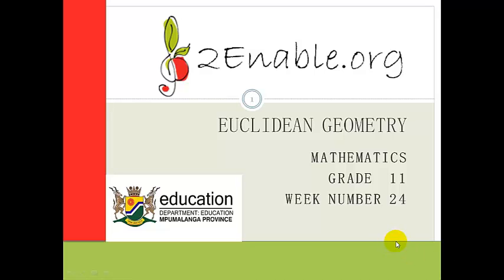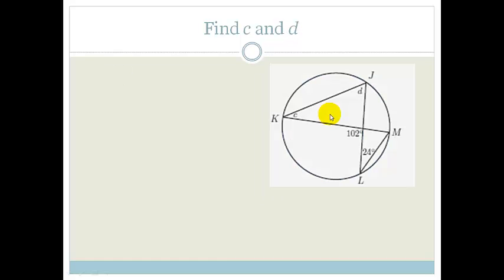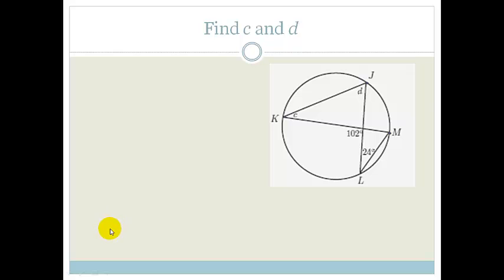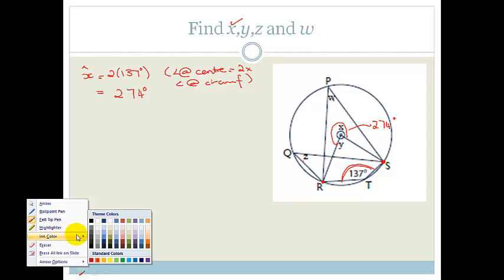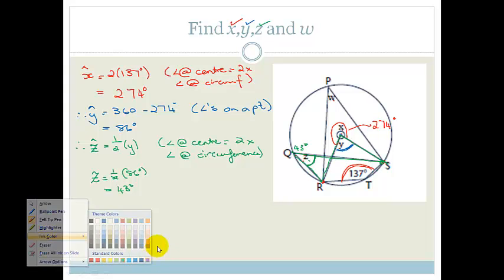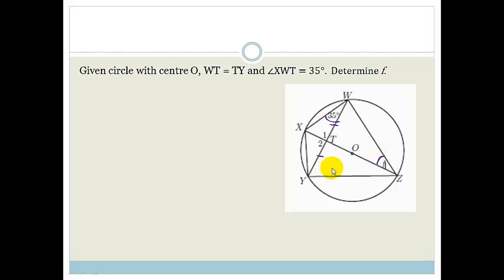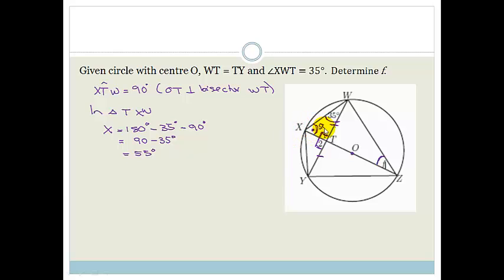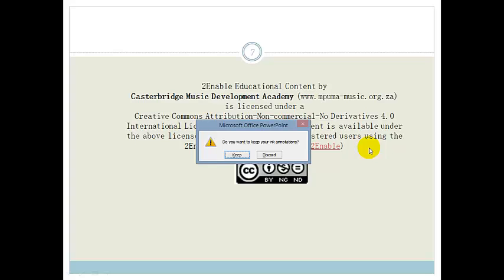Week 24 Lesson 5 Practice equal angles subtended by equal arcs